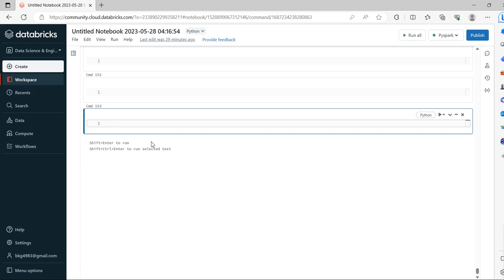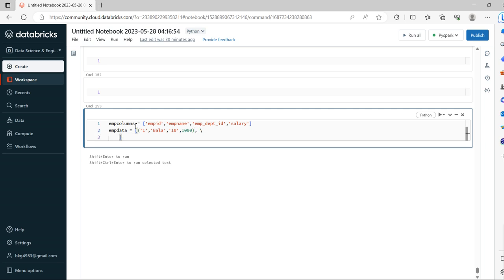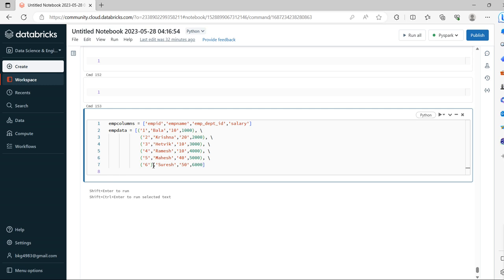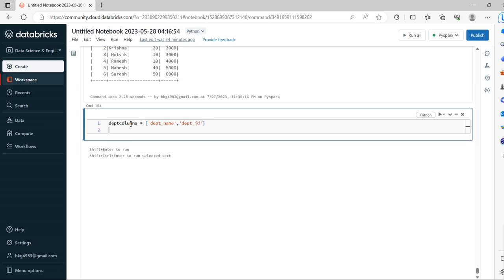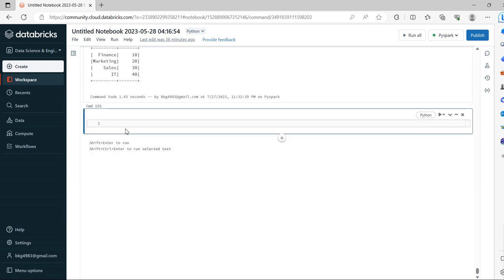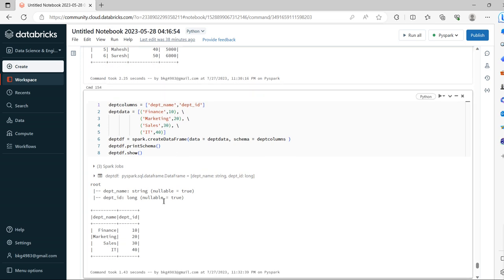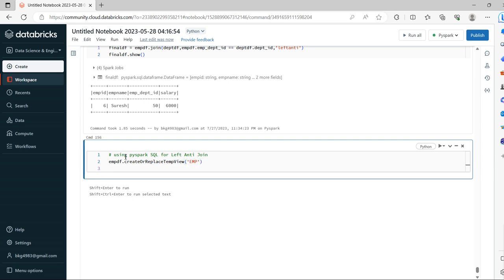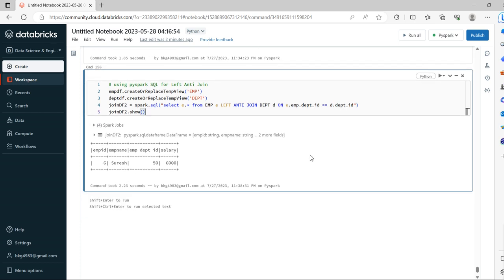Pyspark Real-time interview questions - Left Anti Join in Pyspark Data Frame